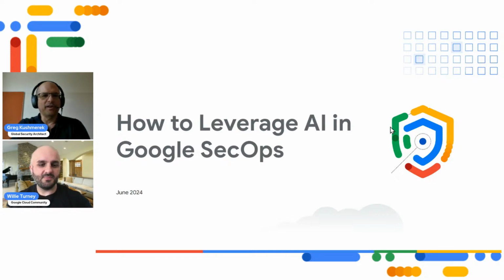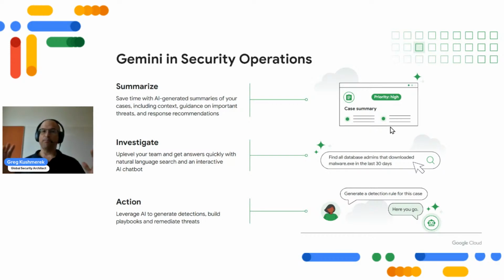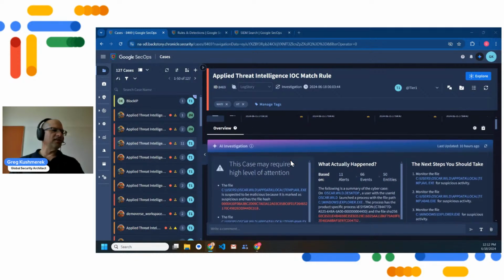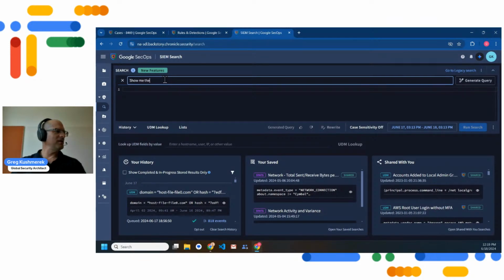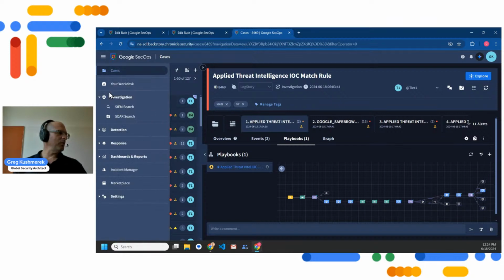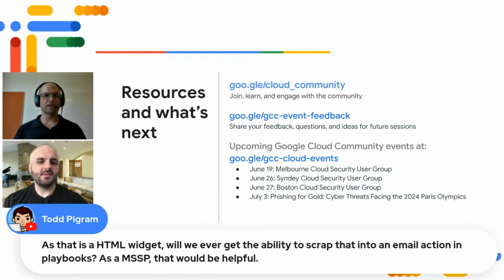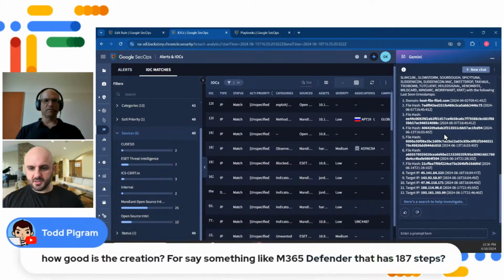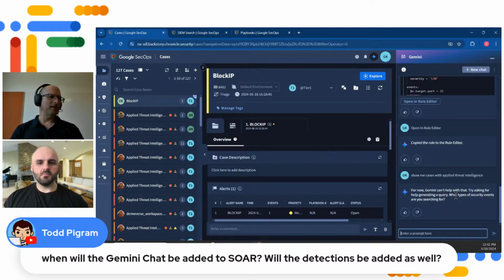Google SecOps: How to leverage AI in Google SecOps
Join us to see how you can leverage natural language search, the investigation assistant, summaries, and playbook assistant to work smarter, not harder in Google Security Operations. We'll show you how Gemini AI in Google Security Operations works, how best to use it, and which use cases make the most sense.